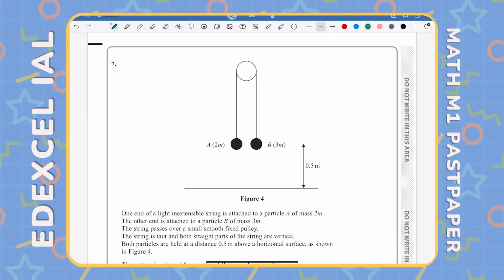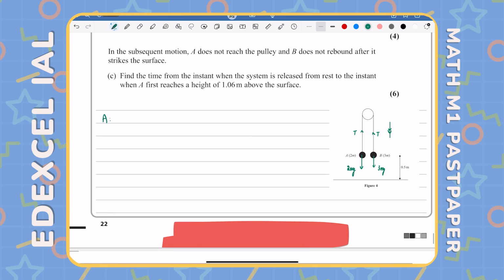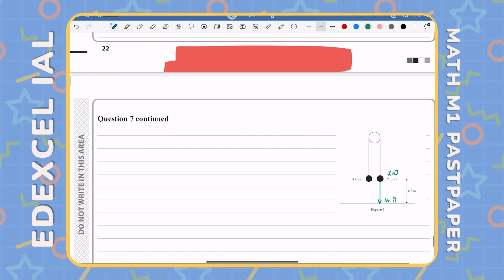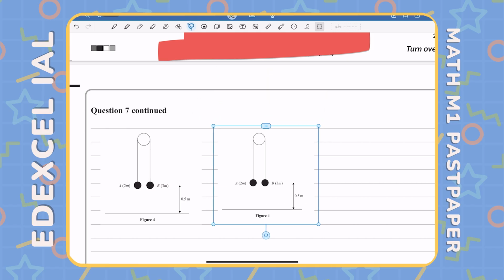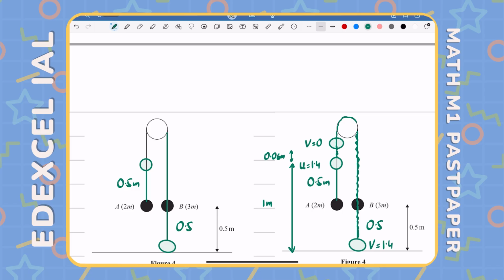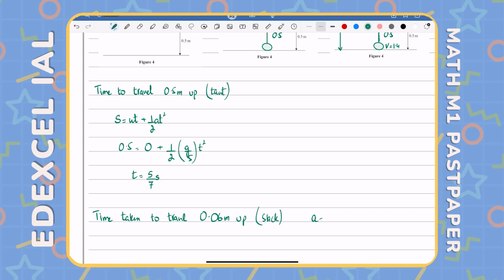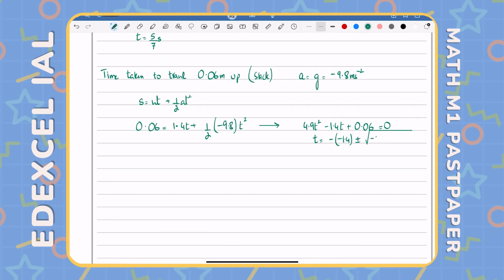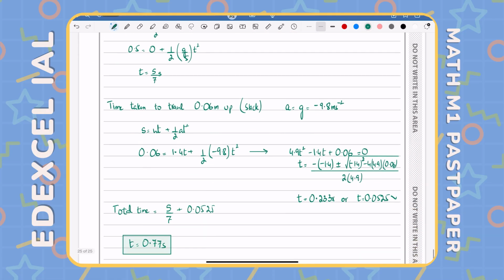Edexcel IAL Math M1 | Jan 2025 | Question 7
We’re solving Question 7 Jan 2025 M1 paper, step by step.